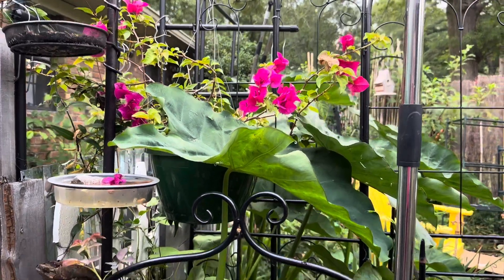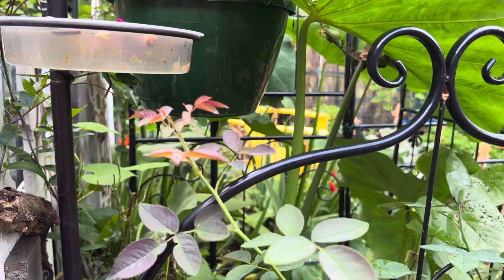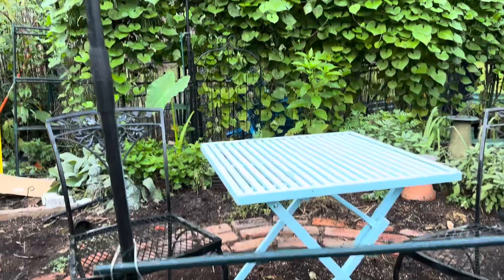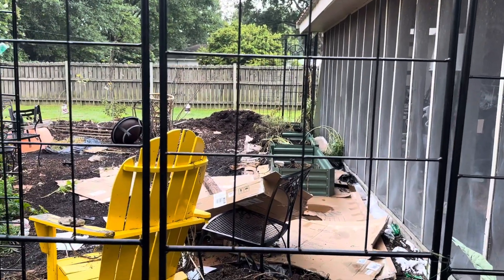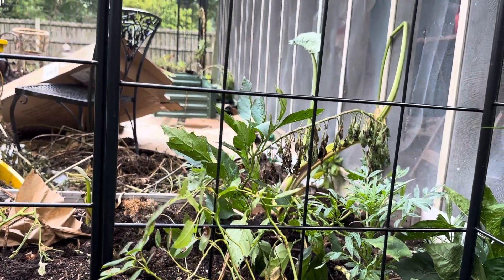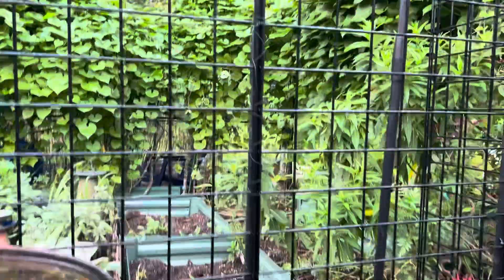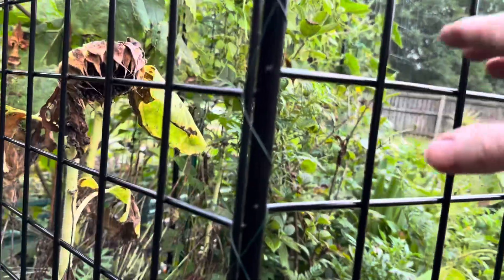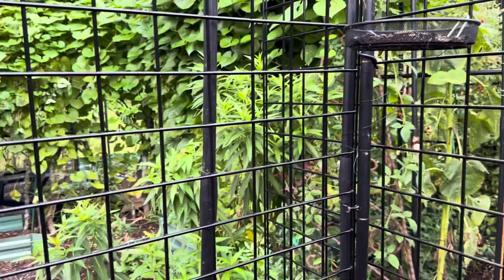Roses & Other Plants Growing on Jacki Kellum's Walk-Through Rose Arbor - Fragrant Roses & Wisteria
List of Roses and Other Plants in the Post Linked Above

In this video, Jacki Kellum shows which roses she has planted in her walk-through rose arbor